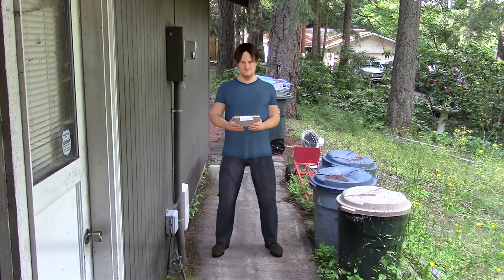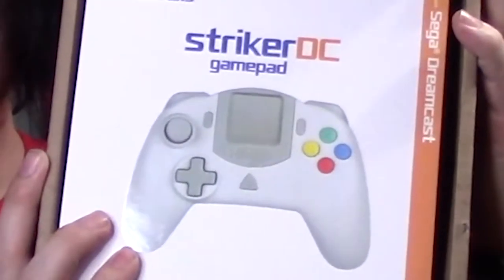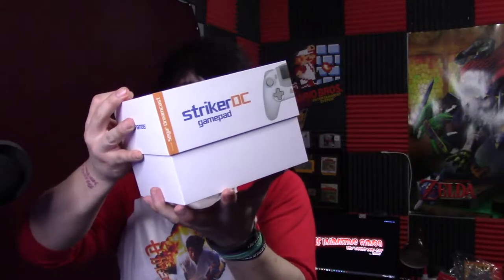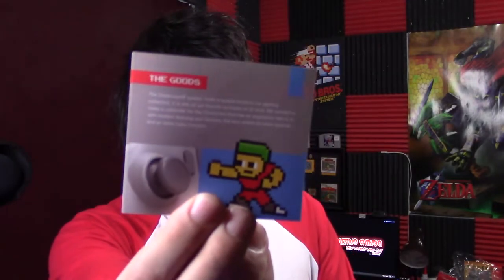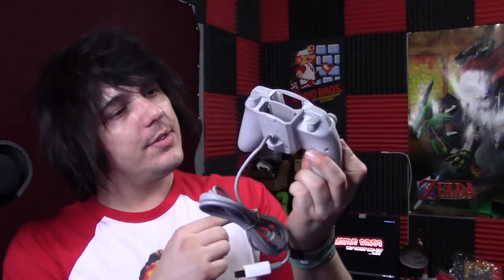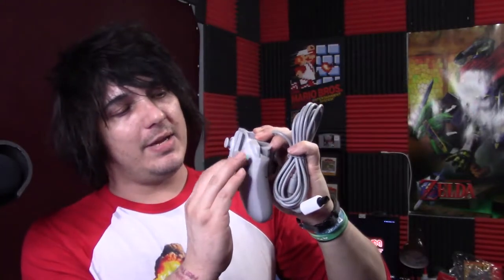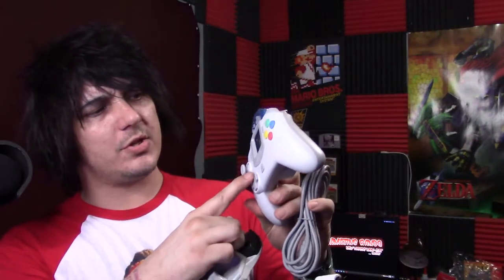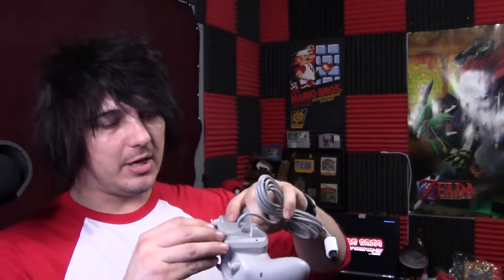THE UNBOXENINGING!!!! | Striker DC from Retro Fighters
once again, I'd like to reiterate that I am not endorsed by Retro Fighters. I just like cool things, and the stuff they make is really cool!

Want one of your own, or one of the other awesome things they offer? here's a link!